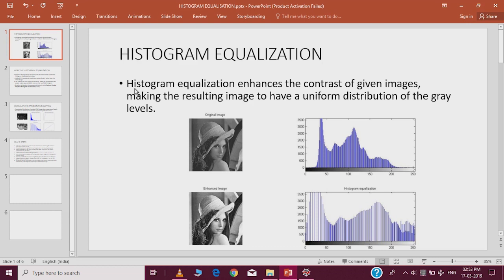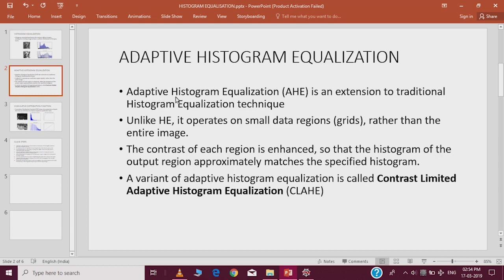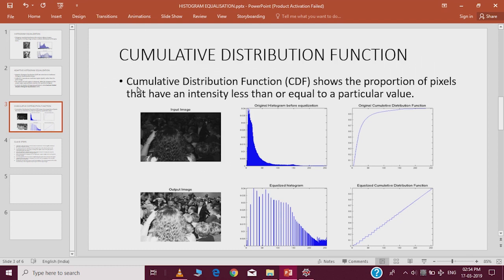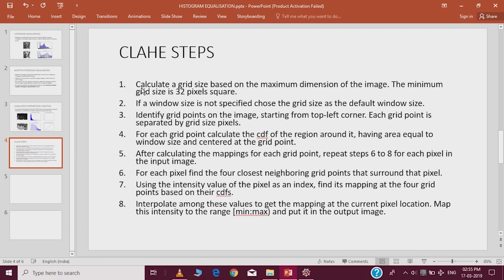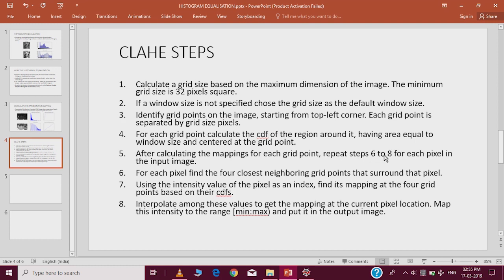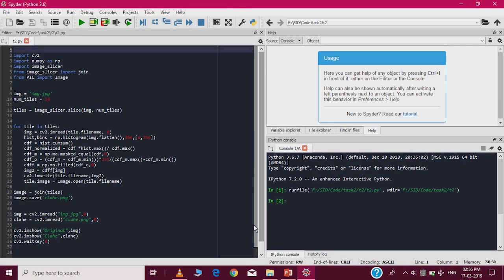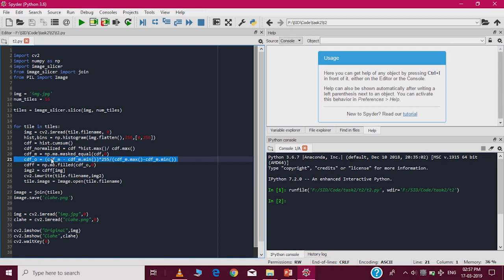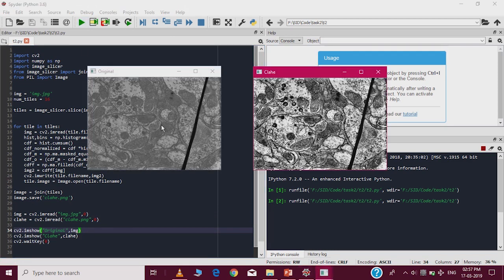CLAHE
Contrast-Limited Adaptive Histogram Equalization